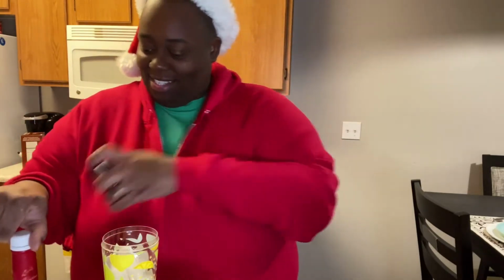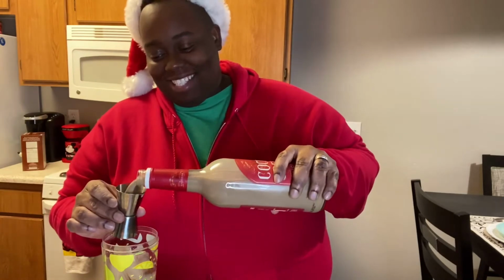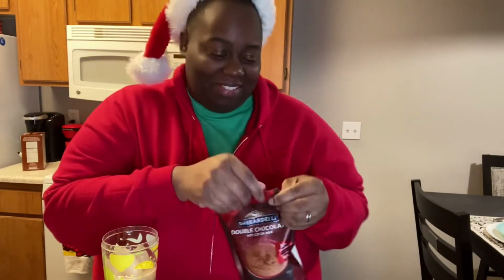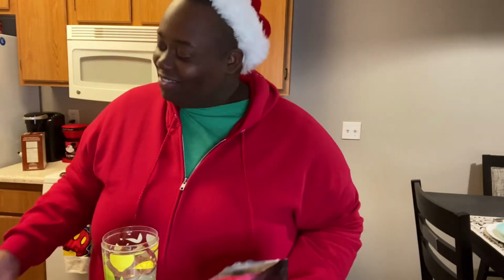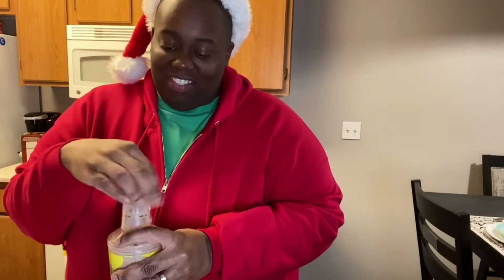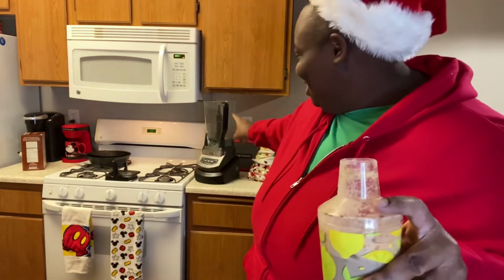Rjays Magical Vlogmas Day 14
Your Santa could Never! This Cocoa and Cream Frozen Hot Chocolate Martini will give you Life and Then SOme!!! MAKE THIS NOW !!!

Fan Mail: 7450 Northrope Drive